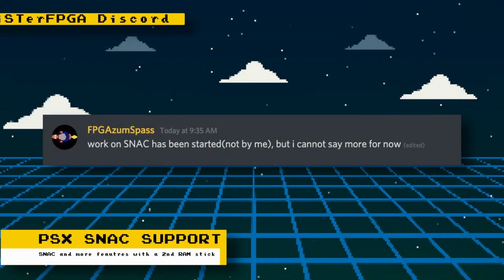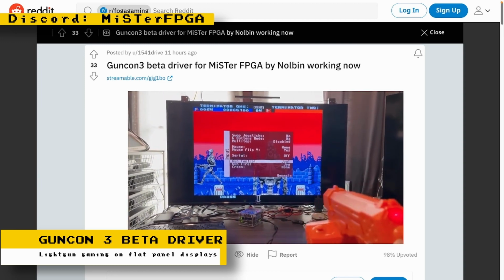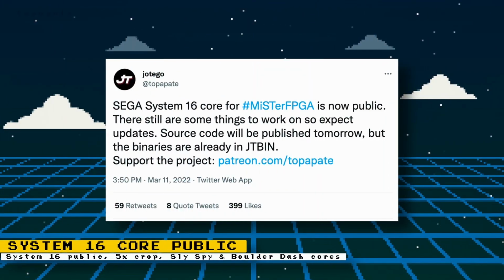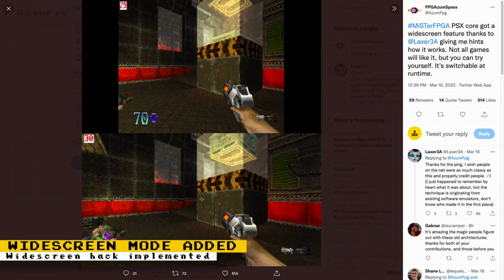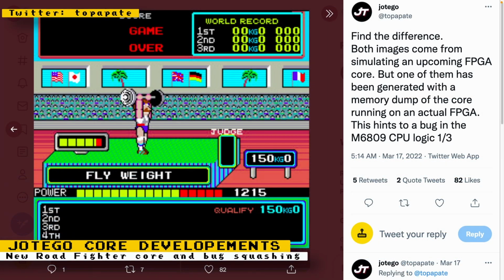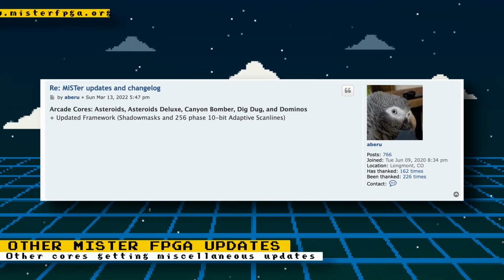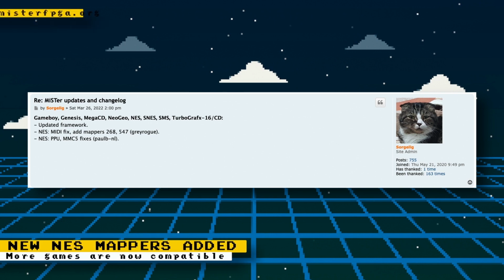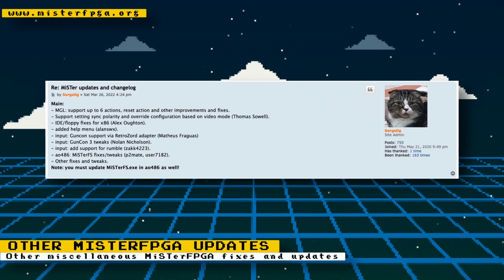Mister News March 2022 Monthly Wrap-up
This is a monthly wrap-up of my weekly MiSTer FPGA related news

Source text for all news items won’t fit in the description box, please visit each weeks video below to get the sources.

Timestamps
0:26 PSX SNAC SUPPORT
1:35 Alternate Linux Distro's
3:19 GunCon 3 Beta Support
3:55 Toaplan V1 Arcade Core
4:39 Week 1 misc new
5:11 PSX CPU Data Cache, Analog video
6:26 System 16 Core Public
7:41 MiSTer Addons case conversion kit
8:02 MT32 Pi Zero kit
8:48 Week 2 misc news
9:29 PSX Widescreen mode
10:25 Overclock Kernel
11:37 Konami GX400 core
12:09 Road Fighter core and Jotego news
12:58 NES core MIDI support
13:31 MiSTer Stage Event podcast available
14:12 Use Android device as an MT32 module
15:31 Week 3 misc news
16:31 New Hyper Sports Core
16:41 New Terra Cresta core
17:19 MiSTer CRT Guide
17:48 MT32 Pi over the network
18:44 New NES Mappers added
19:34 MiSTer Help Documentation
20:32 Week 4 misc news